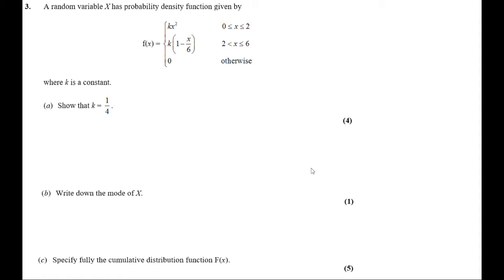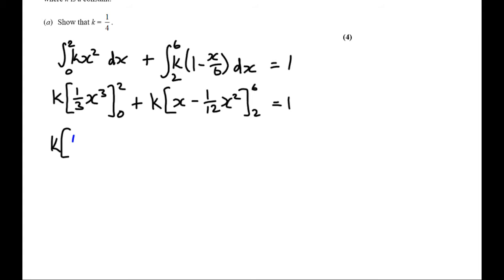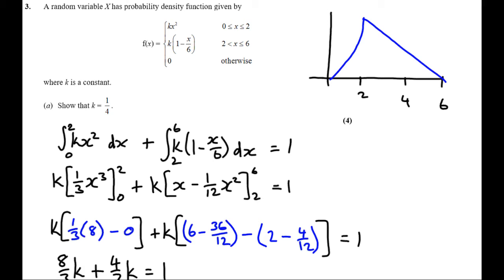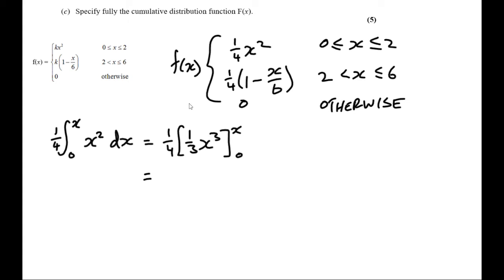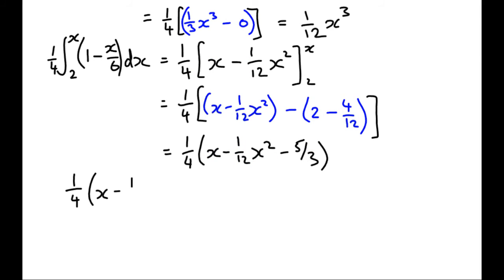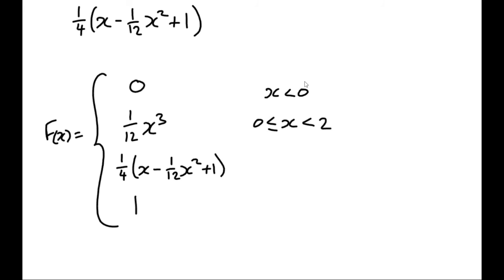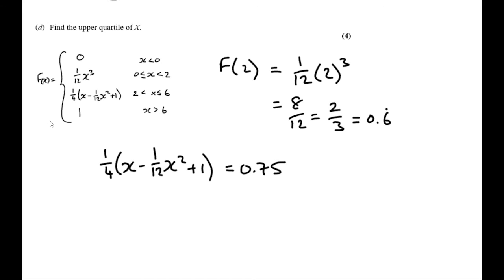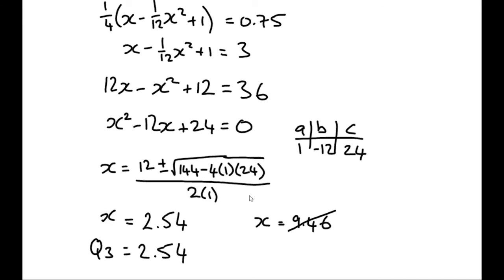S2 June 2015 Walkthrough Q3